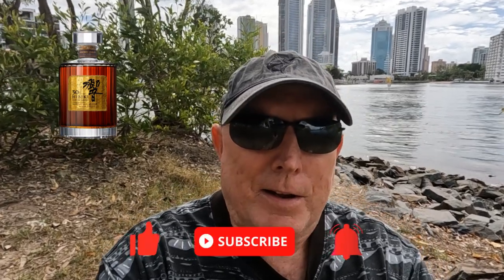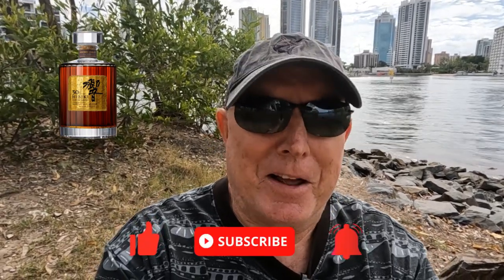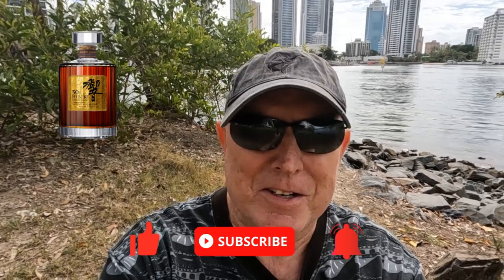6 Days of Suntory Hibiki - Hibiki 30 Year Old & I Rank Them All From First To Last Place!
Hey friends,
Wrap up video for 6 days of Suntory Hibiki where I chat about Hibiki 30 Year Old and rank the Hibiki's in order of my preference. Have you tried the 30 Year Old? What would your rankings be?
Kampai
Brian